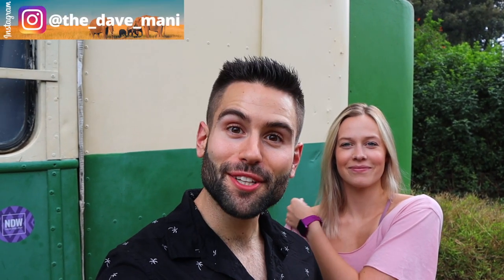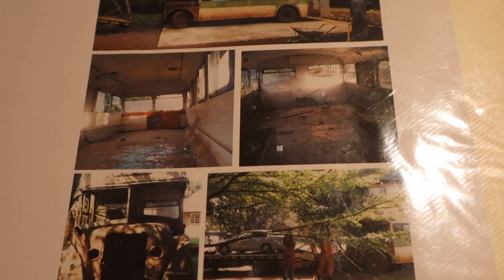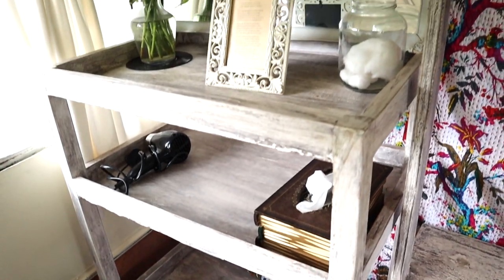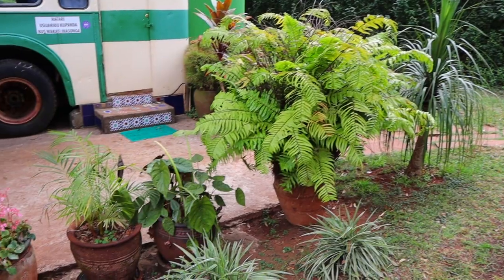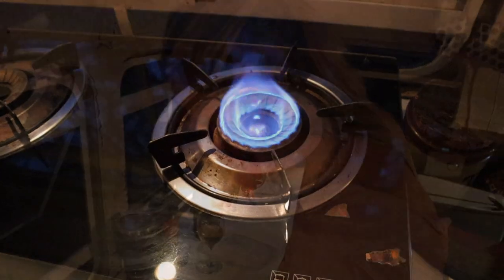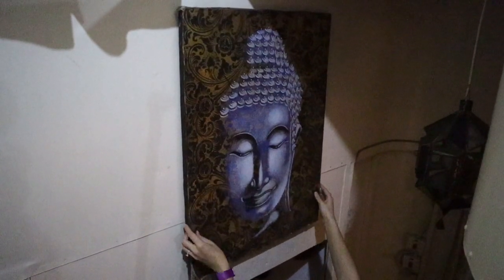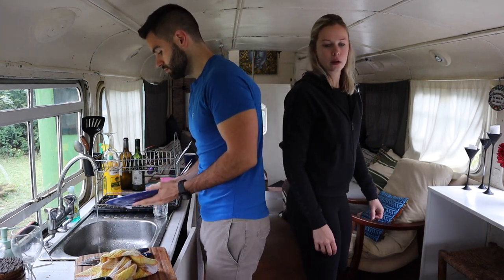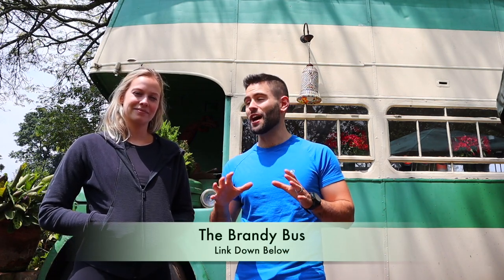BEST Airbnb in Kenya Africa / The Brandy Bus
Welcome to the most original airbnb in Kenya, Africa or maybe even, in the WORLD! This is The Brandy Bus, and old but completely refurbished double decker bus that you can rent for the night to experience that Van Life!

The Brandy Bus is located in Karen about 20km from Nairobi city center. It is very close to the Giraffe Center, the elephant orphanage and much more making it the perfect place to spend a few days!

If you want to stay there, use this link and type "The Brandy Bus"

If you ever wondered where to stay in Kenya well, stop looking! The Brandy Bus it is.